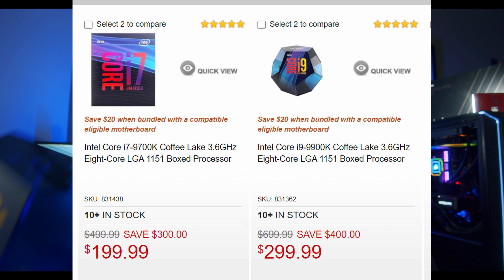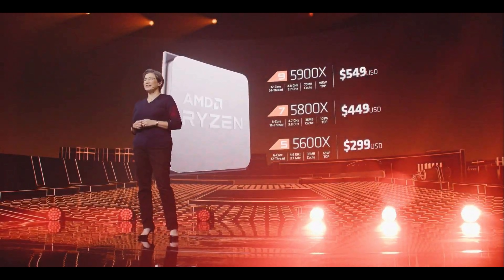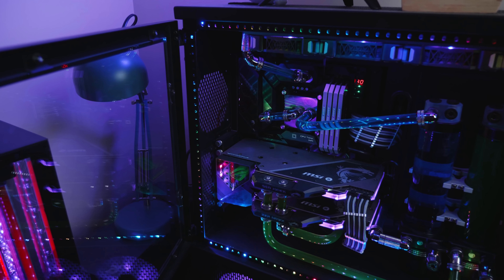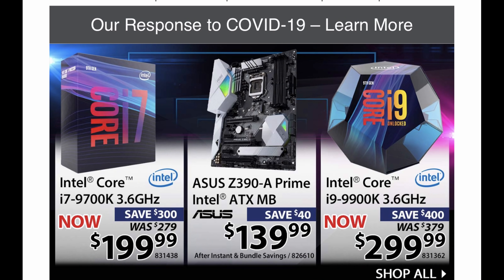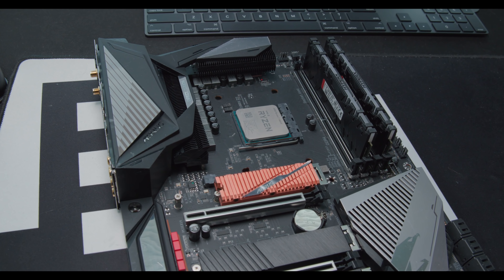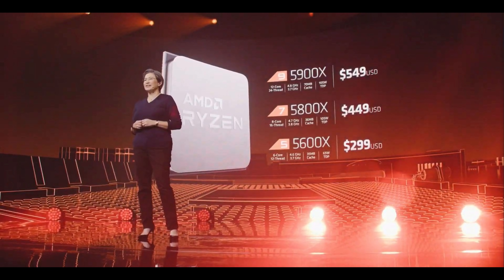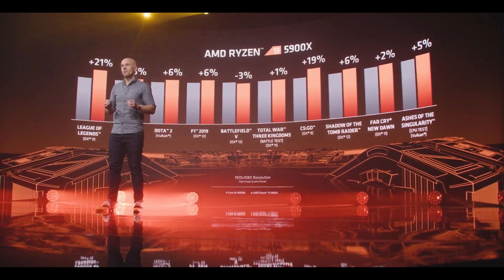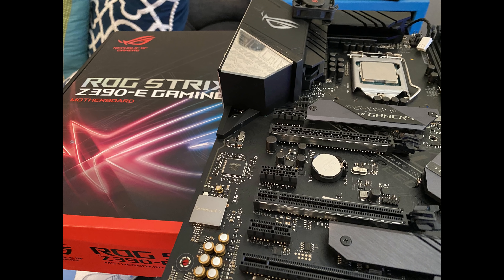Is THIS the BEST VALUE GAMING CPU? CRAZY LOW PRICE! Intel 9900k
Hard to believe, but for the performance value, this is certainly a very interesting CPU. Let's discuss the 9900k.